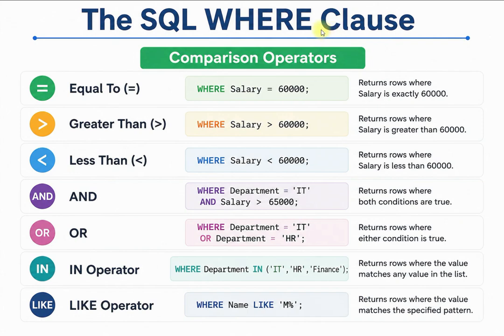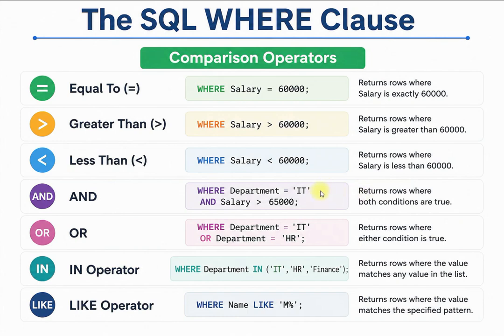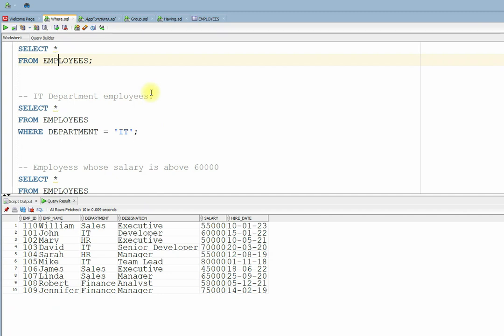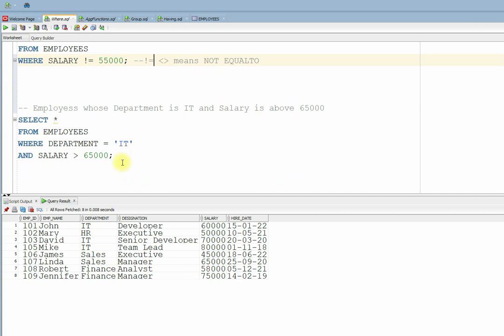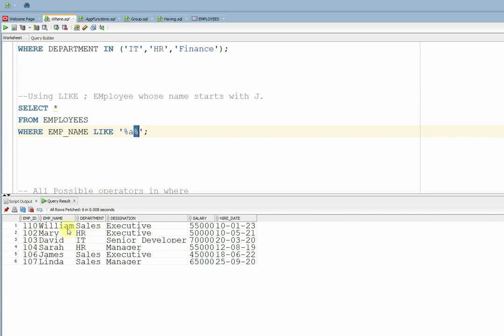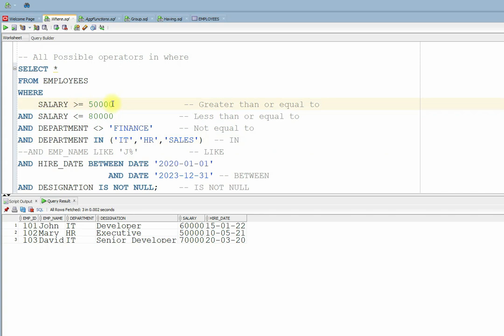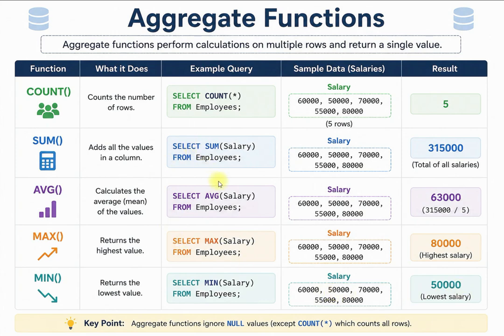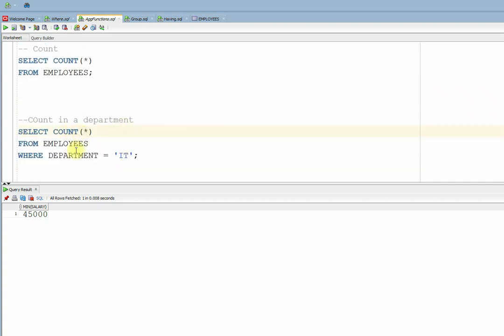Explaining Where Clause, Comparison Operators, Aggregate Functions in SQL!